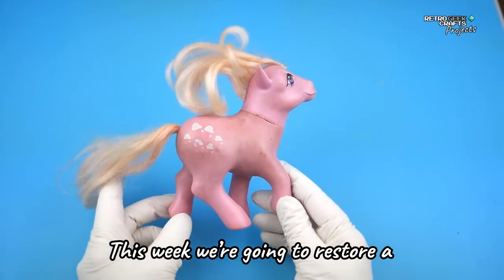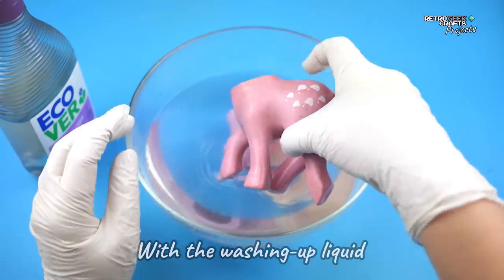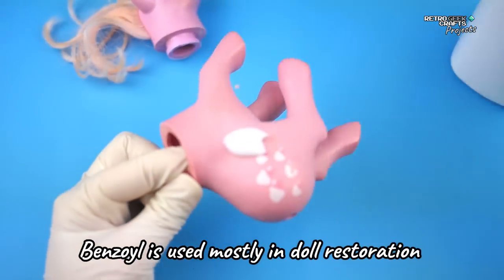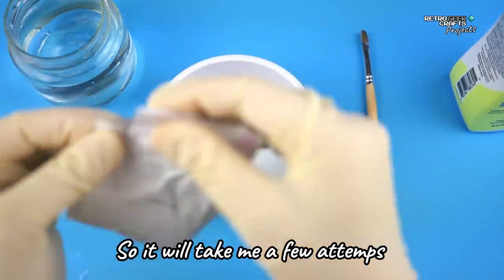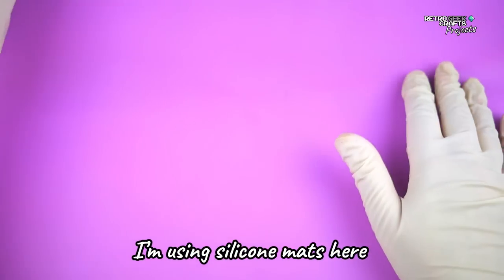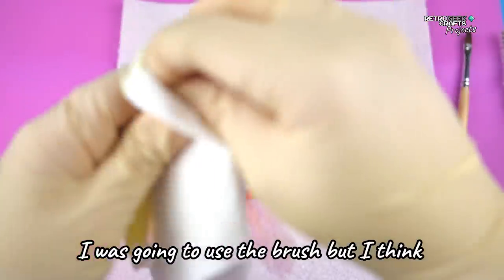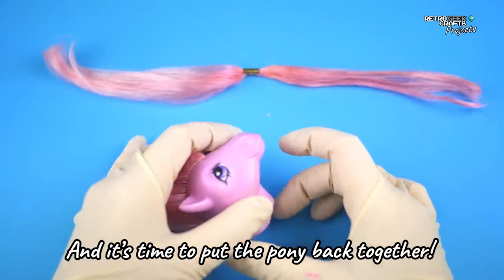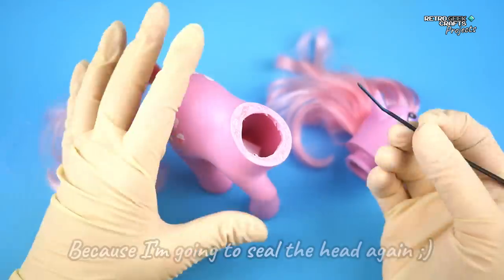Re-Colouring My Little Pony Restoration: G1 Lickety Split Vintage Hasbro 1984 Clean, Repair, Colour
Hello :) This week we are going to restore a My Little Pony Lickety Split, made in 1984 by Hasbro. This pony has some damage to the eyes, it's quite dirty and it looks like the head was re-glued at some point. The symbols have faded a little as well, and it looks like the hair used to be much pinker. So we're going to try something new (at this scale at least): Re-colouring the hair!

Quick jump to:

- Intro: 0:00
- Removing the head: 00:37
- Removing the tail and cleaning: 01:44
- Cleaning with acetone: 02:30
- Hydrogen Peroxide and UV light treatment: 03:52
- Re-colouring the hair - Step 1: Untangling: 04:40
- Re-colouring the hair - Step 2: Testing the dyes: 05:55
- Re-colouring the hair - Step 3: Actual dyeing: 08:11
- Retouching the paint: 10:43
- Removing the metal washer and fixing the tail: 12:10
- Hiding a secret message: 13:53
- Results (before Patrons and fan art): 14:42
- Results (after Patrons and fan art): 14:50

- Pure acetone
- Hydrogen peroxide cream
- Cable ties
- Pliers, tweezers and precision tools
- UV LED lamp, 50w
- Acrylic paint Vallejo Model Color
- Brushes for painting minis
- Rit dye fuchsia for synthetics (bottle)
- Rit dye fuchsia for synthetics (powder)
- Rit dye yellow for synthetics (bottle)
- Biodegradable Cotton buds

00:01: Enzalla - Ancient Paths
02:29: WEI, Luke Otwell, jacuzzi jefferson - Backseat
04:36: Makzo - Shanti
06:48: Kendall Miles - Colors of Fall, Wool Clothes
09:15: fantompower - Brisk
12:26: Foxwood - Flowerbeds
14:41: Moods - Snaring River